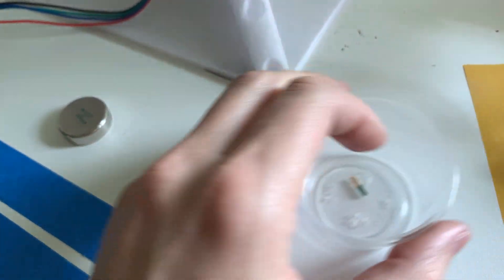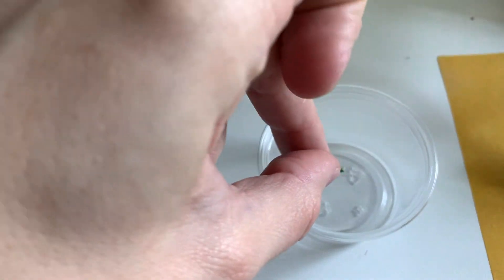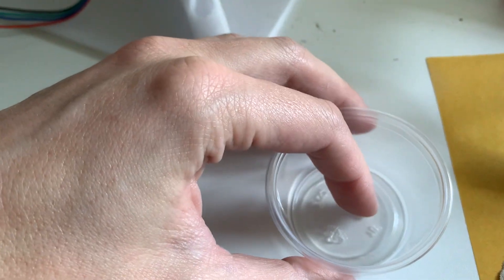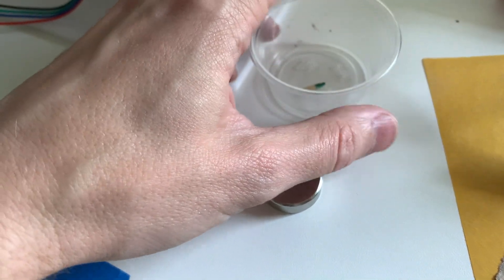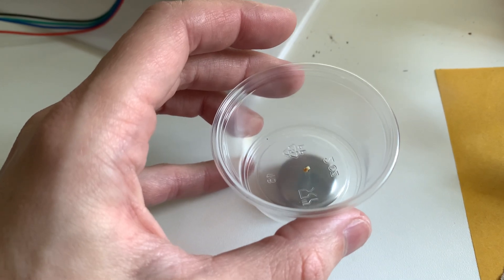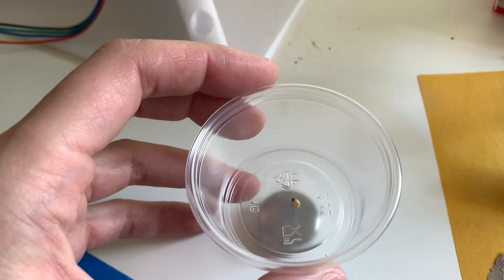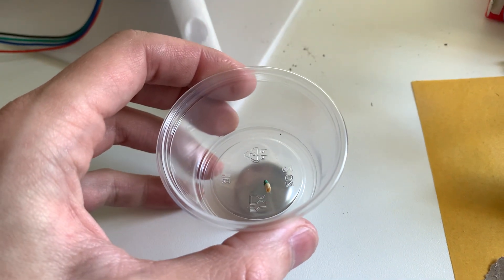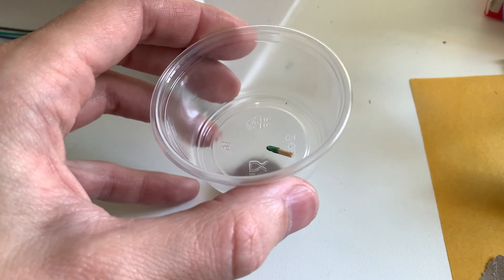Not LK-99, "partially levitating" in the same direction regardless of magnet polarity.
I have to say I kind of like the probably-CGI videos depicting levitation better than videos of things standing up on their end arguing that it is "partial levitation". Ferromagnetic materials stand on their end in a magnetic field.

I guess you could also do something like this with a superconductor on one end and a ballast on the other end, but its a pretty delicate balance and isn't something that would keep happening by accident - too much ballast it won't lift up at all, too little, it'll levitate, break it in half it'll levitate.

Meanwhile this thing I'm showing won't actually levitate no matter how you cut it, which presumably is the case for the original material since the authors had every reason to find a way to make it levitate.

Something that genuinely stands up due to diamagnetism or superconductivity, in the middle of the magnet, would be extremely close to levitating (one side would have to repulse stronger than its weight), and should be easy to make levitate. Increasing the gradient of the magnetic field several times by using a Halbach array instead of a solitary cylindrical magnet would do it, breaking the sample in half would do it, etc.

If you just ignore this kind of "partial levitation" in the media, let me assure you, you aren't going to miss out on real superconductors - there could be ones that won't lift up at all, not even partially (e.g. if the critical current is too low), and ones that will soon upon discovery be made to fully levitate.